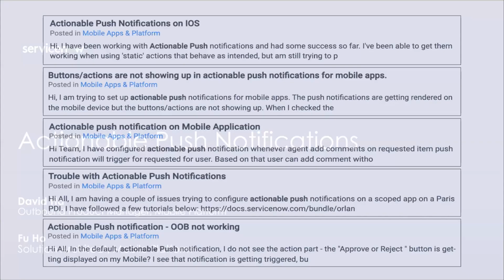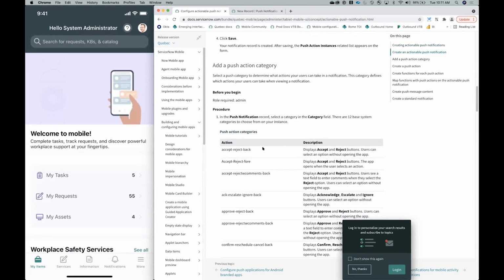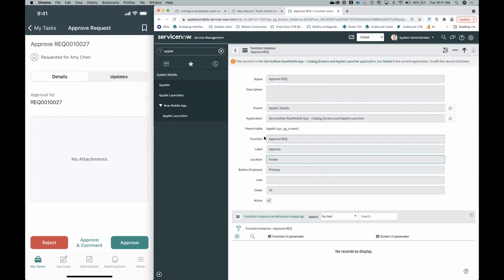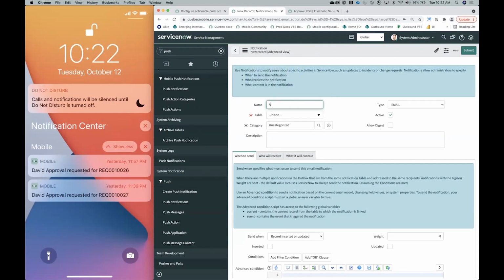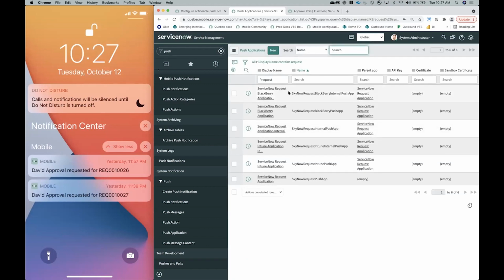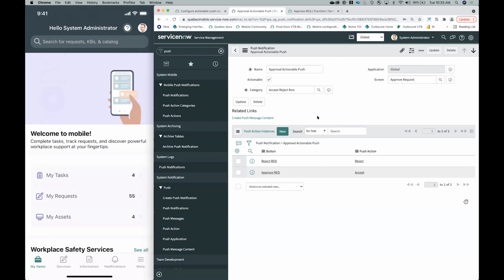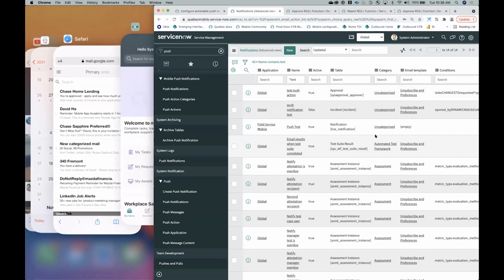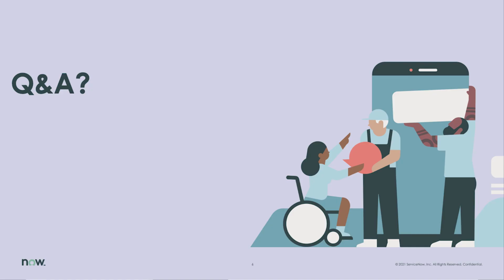Mobile App Academy: Get work done fast with Actionable Push Notifications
Today David Ha, Senior Product Manager, walks us through what actionable push notifications are and how to set them up in your instance. We'll begin with a quick overview then dive into the step by step exercise, answering audience questions along the way.

Timestamps:
Intro - 0:00
Overview - 2:34
Exercise - 6:26
Q&A - 42:00